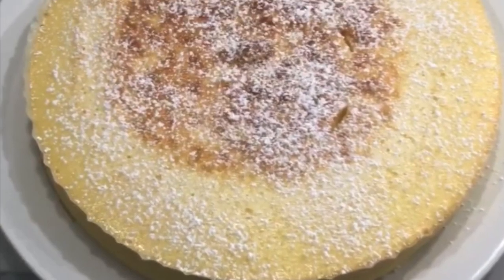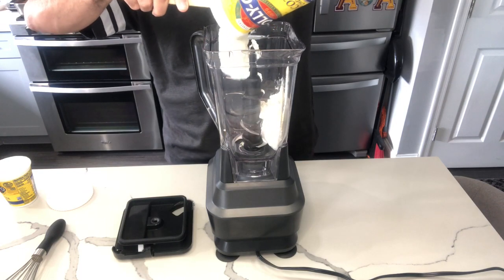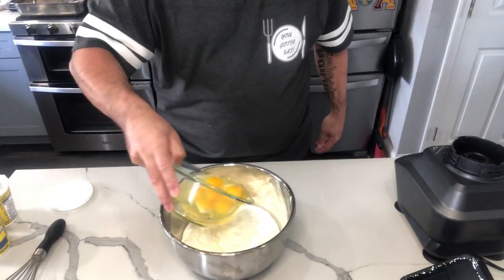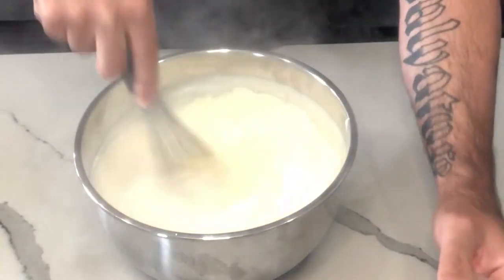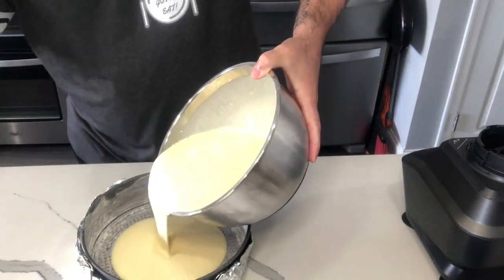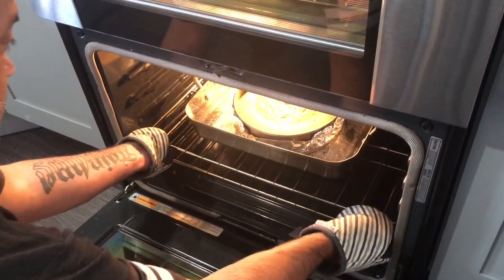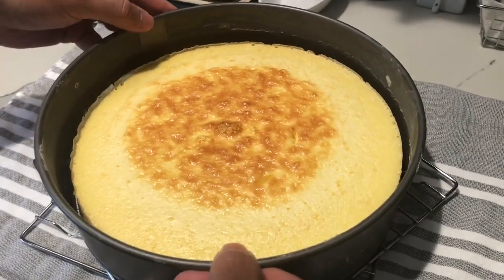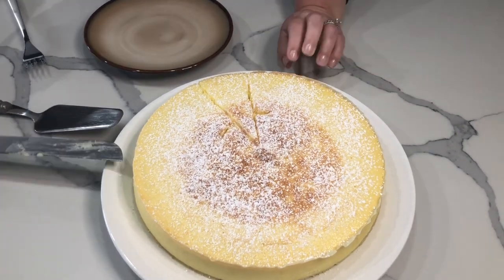How to Make Italian Ricotta Cheesecake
How to make Italian Ricotta Cheesescake

This homemade cheesecake is a sweet dessert consisting of one layer which is a mixture of ricotta cheese, eggs, sugar and cornstarch. We also add vanilla extract, lemon and orange zest. These ingredients, when combined, pack a punch of flavor that explodes in your mouth bite after bite.
As a variation, throw in in 1-2 ripened bananas when blending the ricotta. The more you add the stronger the flavor.

Ricotta Cheesecake
3lbs ricotta cheese
8lg eggs
2tsp vanilla extract
1tsp orange zest
1tsp lemon zest
1 1/2 cups sugar
1/3 cup cornstarch

Pre-heat oven to 350 degrees. Butter a 10 1/2in.springform pan. Dust pan with flour and tap out the excess. Place pan on a 12in square of aluminum foil and mold foil tightly around pan so water cannot seep in .
Blend the ricotta cheese until very smooth. Pour into a large bowl. Add eggs, vanilla extract and zests. Whisk until well blended.
Stir together sugar and cornstarch in a separate bowl then add to ricotta mixture and stir until smooth.
Pour batter into prepared pan. Place on large roasting pan on middle rack in oven. Pour hot water to a depth of 1 inch into roasting pan.
Bake for 1 1/2 hours or until the top of the cheesecake is golden and a knife inserted 2 inches from center of cake comes out clean.
Turn off oven and prop door open. Let cake cool for 30 min in turned-off oven. Remove from roasting pan and remove foil wrapping. Cool to room temperature on a wire rack.
Serve at room temperature or slightly chilled.
Wrap leftovers and refrigerate.